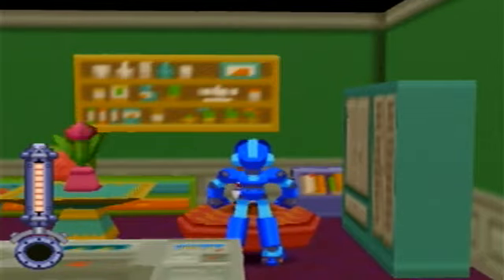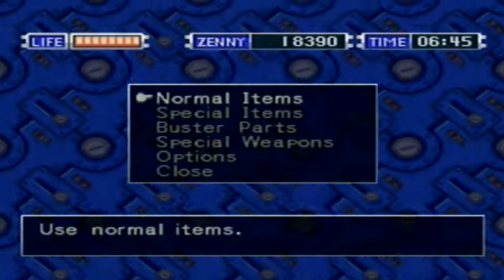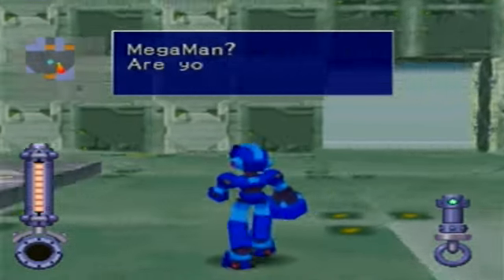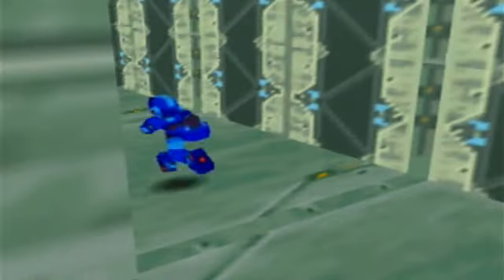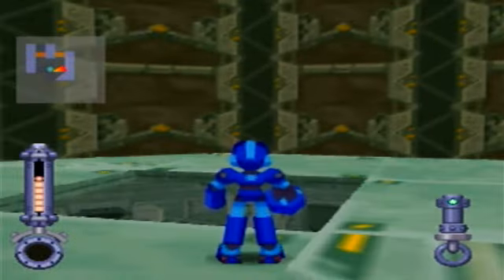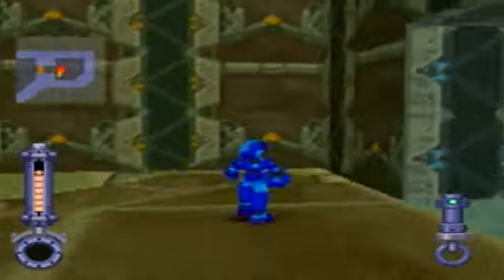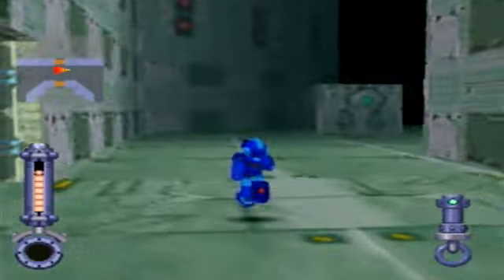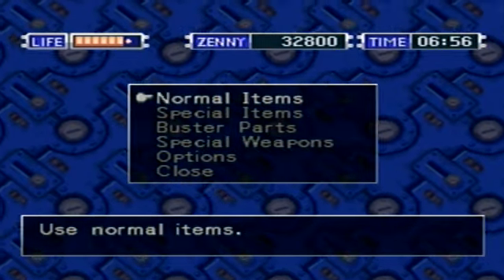Let's Play Megaman 64/Legends - Part 15: Clozer Calls.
HAHA I make a pun.

If your interested in supporting the MML3 cause, check out this website and follow the first two instructions to joining the facebook group and getting an official servbot number: